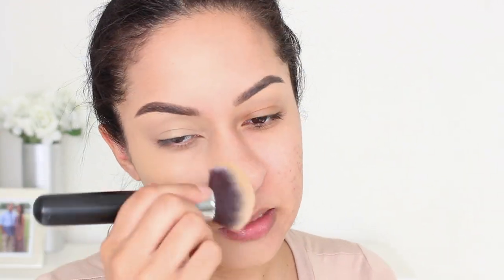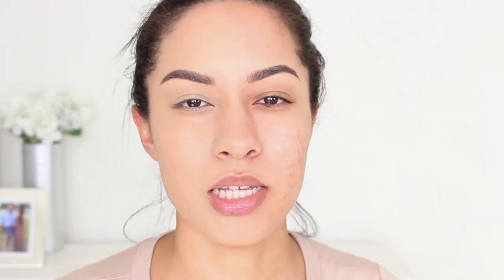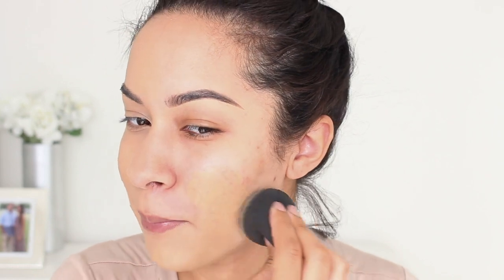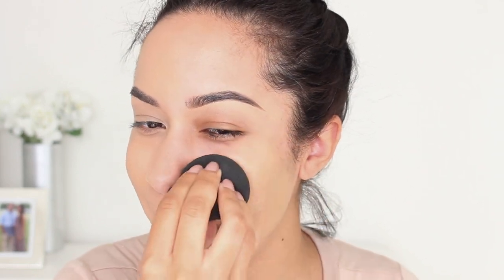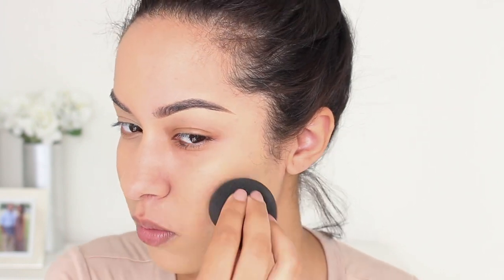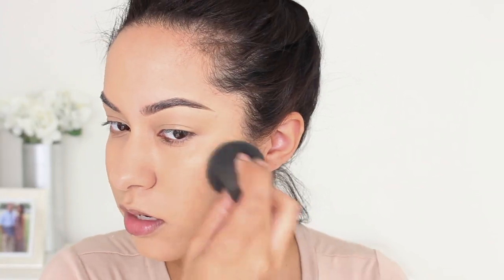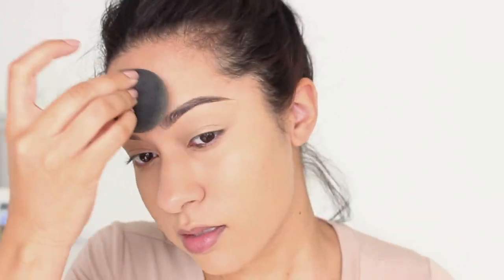Giorgio Armani Luminous Silk Foundation Review + Demo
Hey loves! As I mentioned in the video I just got a new camera (fiiinnnnnaaallllyyyy) and I'm still playing with the settings so lighting and sound should get better after a few videos. If you're curious the new camera I got is the Canon T5i. Now I can do more talk through videos since this camera doesn't over heat! Anyways, I hope you enjoy my review/demo on the Giorgio Armani Luminous Silk Foundation!

I just realized I said 12:54 p.m. instead of a.m. 😩

LIP COLOR
Colourpop Ultra Matte Lip "Love Bug"
Colourpop Ultra Satin Lip "Tansy"